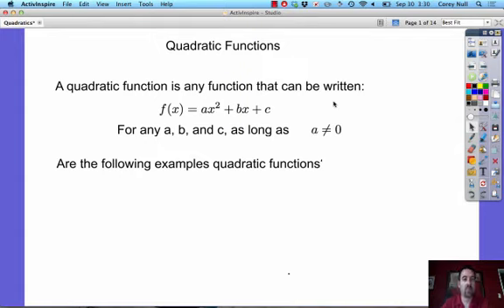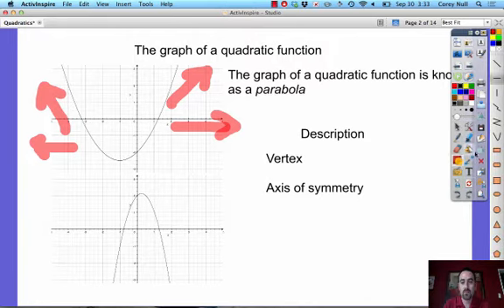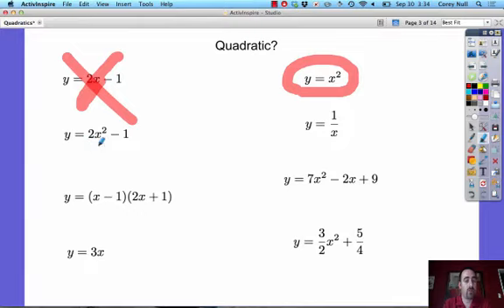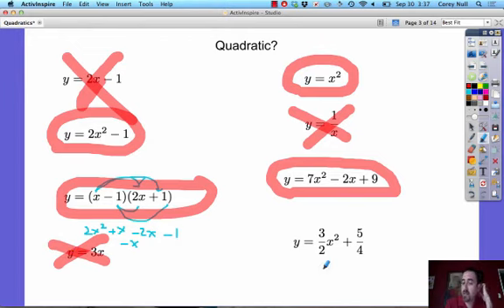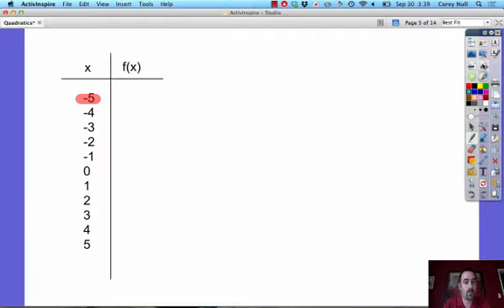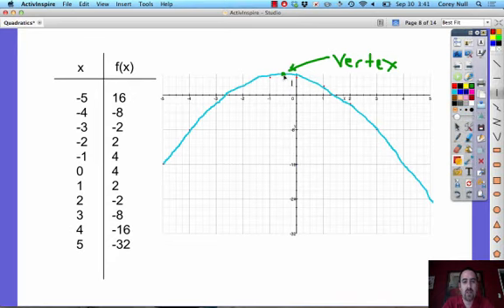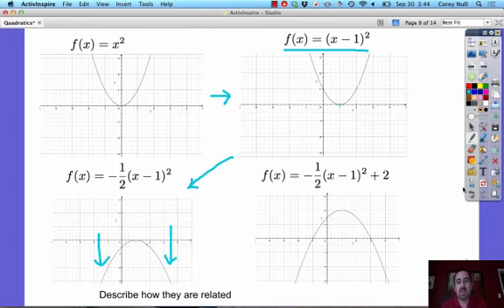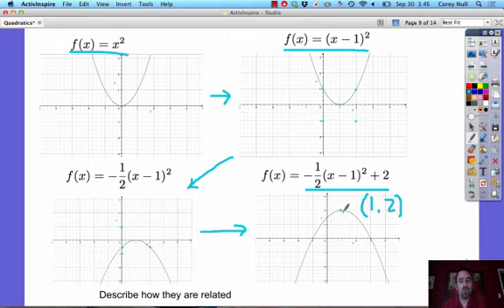Alg 2: Lesson 10 Part 1 (Quadratics)